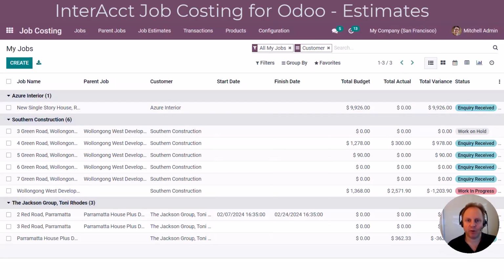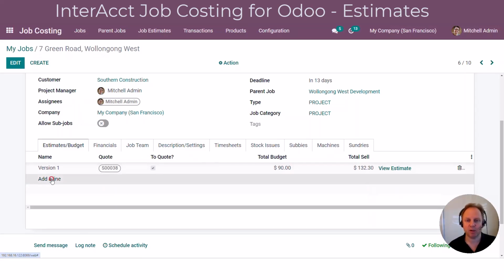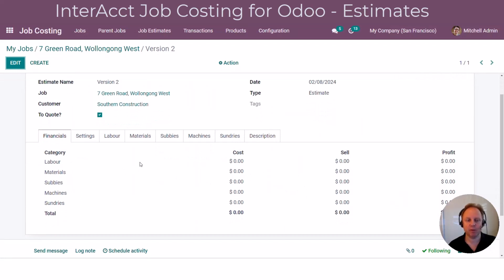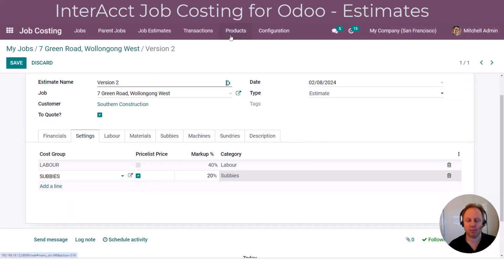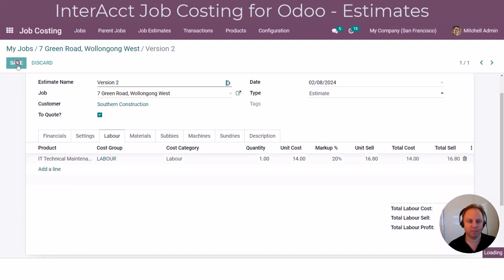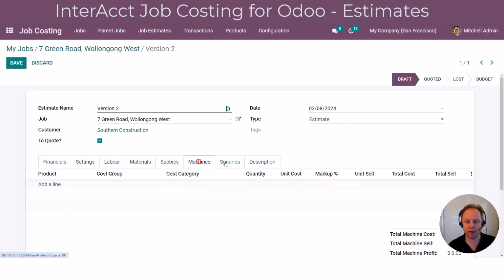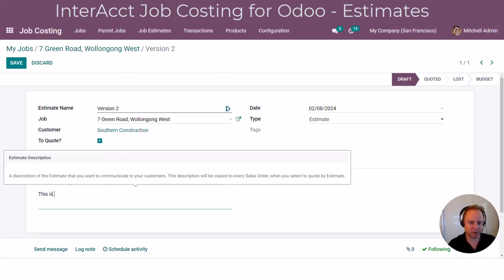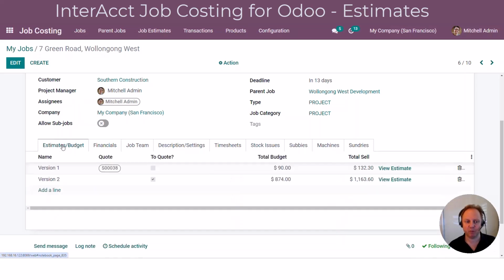InterAcct Job Costing for Odoo - Estimates Intro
In this video we are going to look at the Estimating part of the InterAcct Job Costing for Odoo module.

We split the costs into 5 major Costs Groups being Materials, Labour, SubContactors (Subbies), Machines and Sundry.

We can create multiple Estimates per Sub Job (or Phase), and these can relate to a Master (Parent) Job.

Once you have completed the Estimates, these can be used to generate the quotation, and later we can use them to compare Budgets versus Actuals to look at the Variance of the Job.

When creating the Quotation you can select some or all of the Estimates which relate to the Parent Job, and then show a very detailed quotation to the cost item level, or to the Cost Group Level, or just to the Sub Job level. Depending on the detail the customer expects.